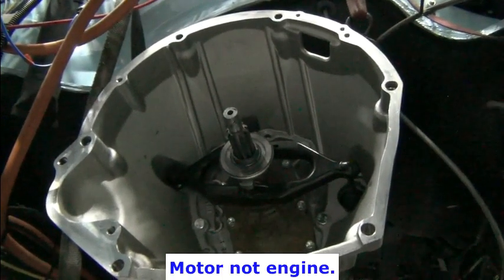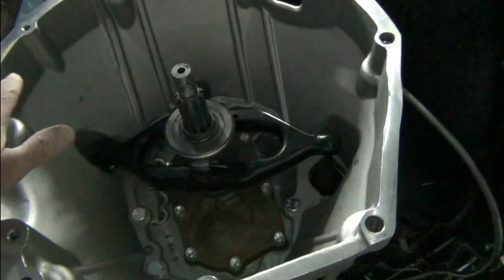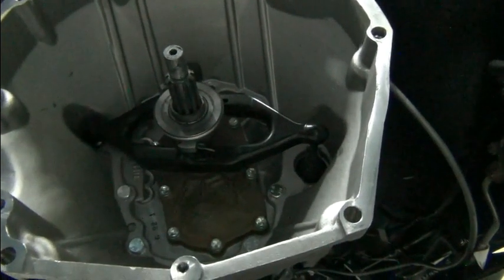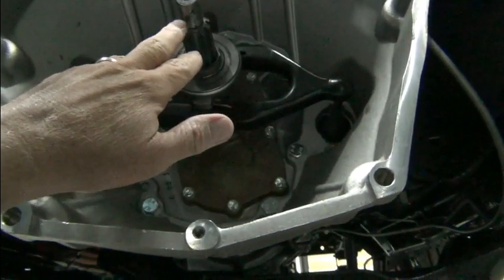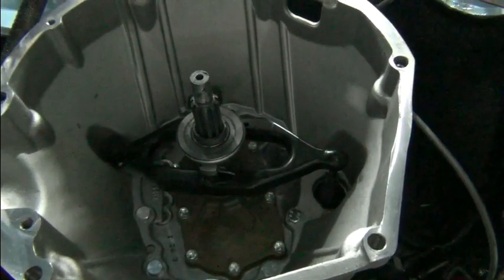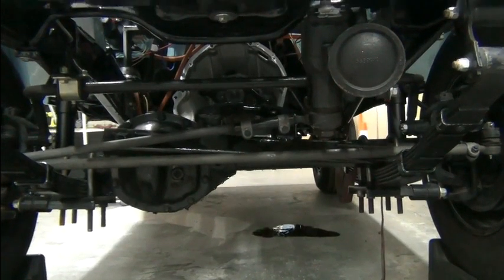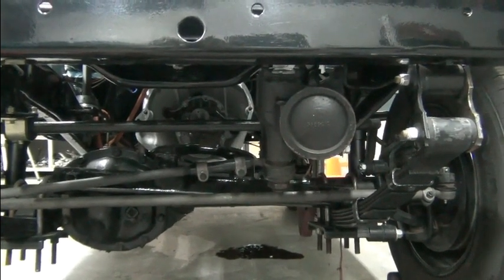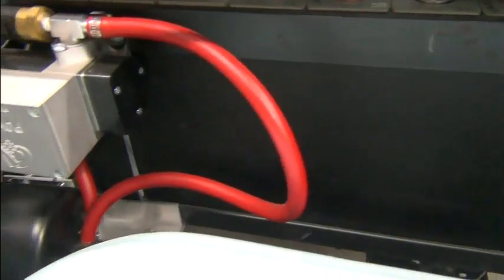Jeep CJ7 EV Conversion Episode 9, Checking noise and balance issues with the motor, etc.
Episode 9 of a series of videos that follow the inspection, repair, and completion of a conversion of a Jeep CJ7 that was started by someone else.
Gives you an idea of what you can expect if you were to purchase a used conversion or one that was started by someone else.   Want to learn how to convert a vehicle from gas to electric?